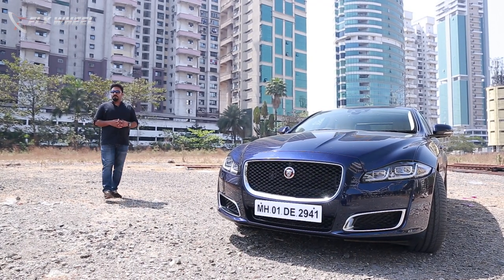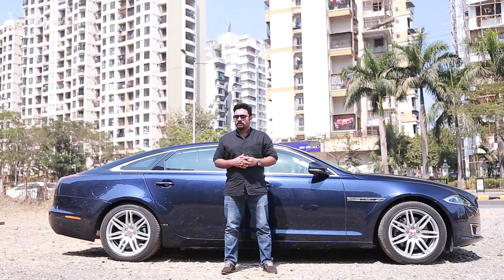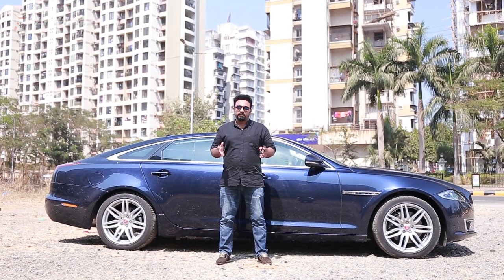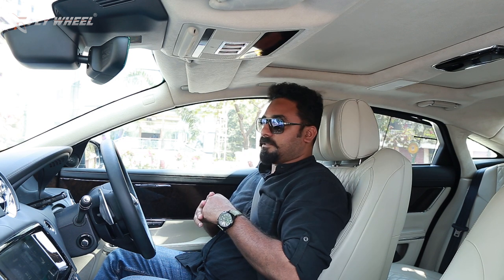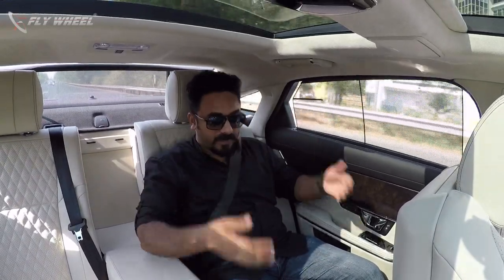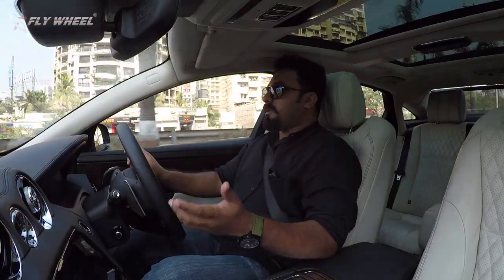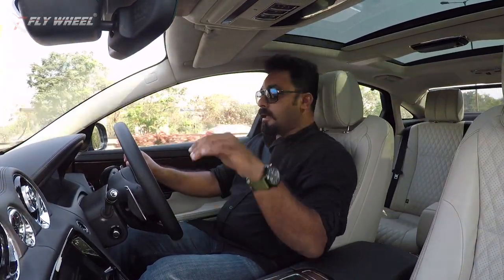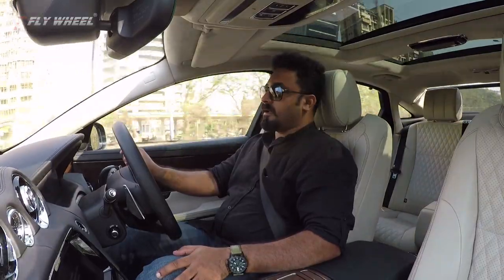Jaguar XJ50 | Special episode on 5 decades of XJ | Flywheel TV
... Jaguar is marking 50 years of its flagship luxury saloon car, the choice of business leaders, celebrities, politicians & royalty for the last 5 decades, with the launch of this new special edition model. Revealed at the Beijing Motor Show, the Jaguar XJ50 celebrates half a century of trademark performance, technology & luxury. Join Hani as he revels in the utter brilliance of tradition & class